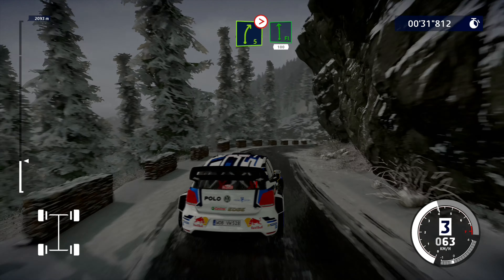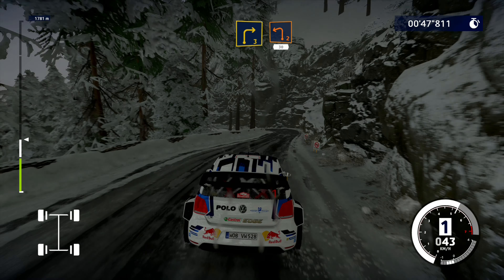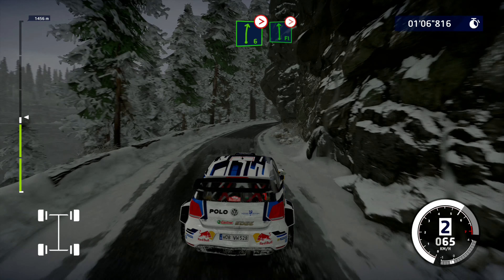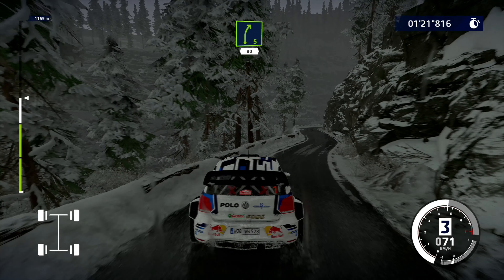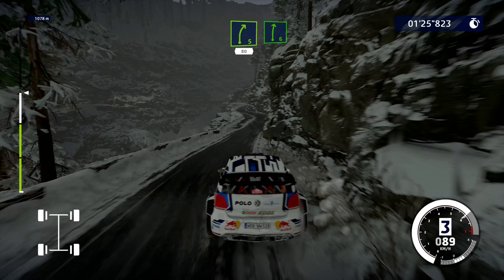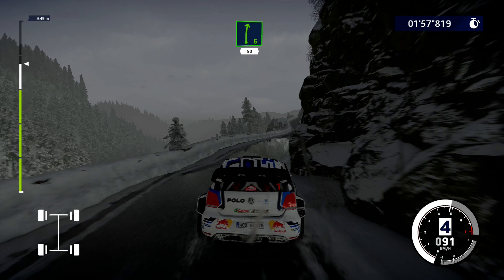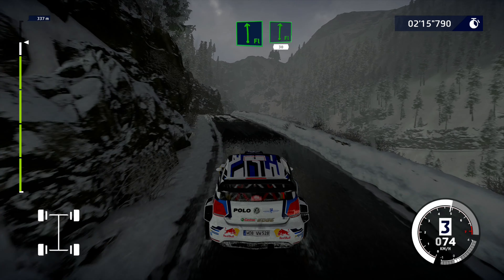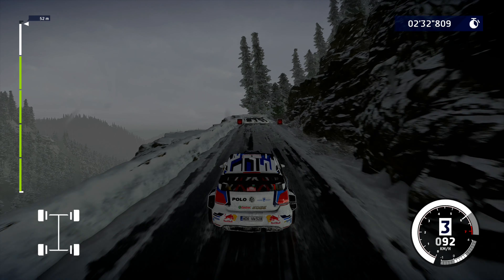Monte Carlo Snakedown - WRC 10 FIA World Rally Championship | Xbox Series S Gameplay HDR - Rallye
Xbox Series S Gameplay HDR - WRC 10 FIA World Rally Championship | Monte Carlo Snakedown - Rallye Monte-Carlo